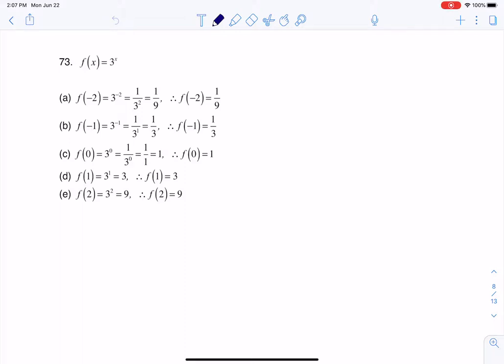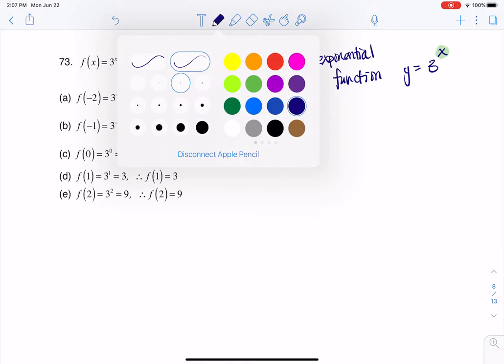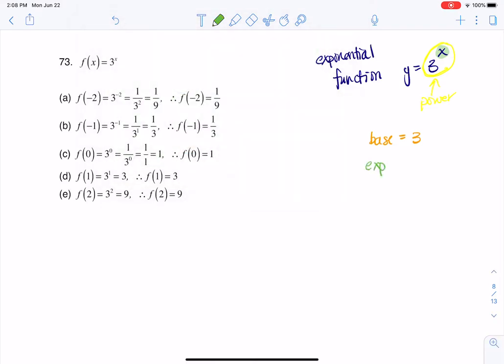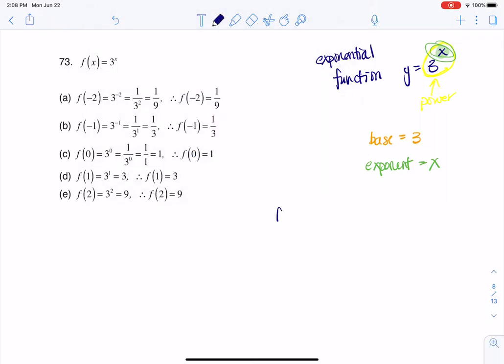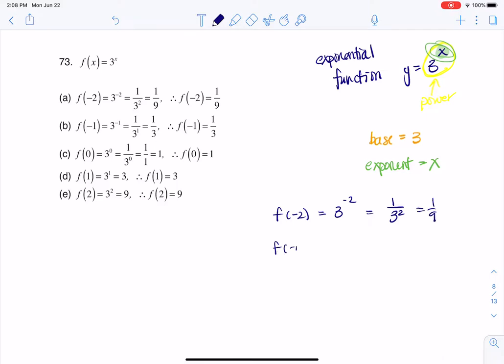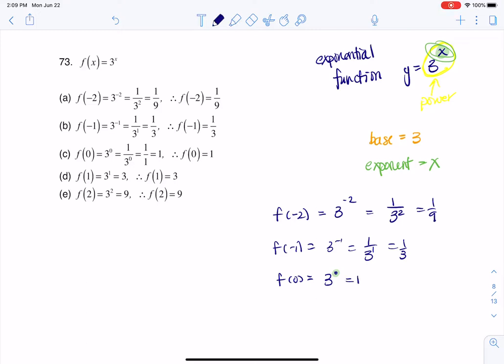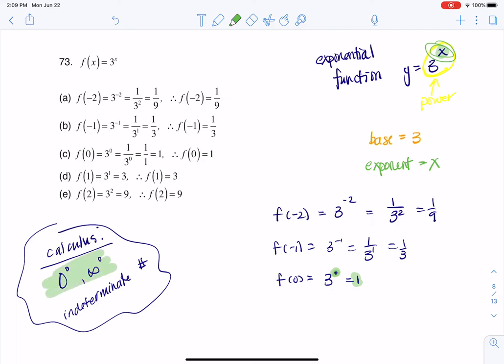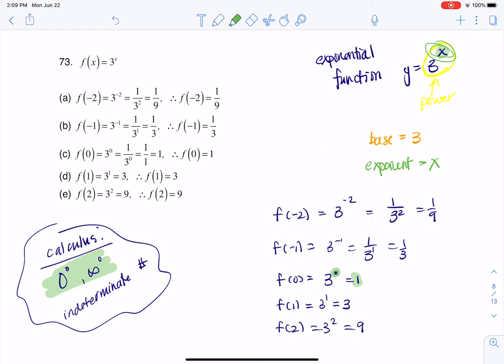Math 21 HW Section 3.1 #73